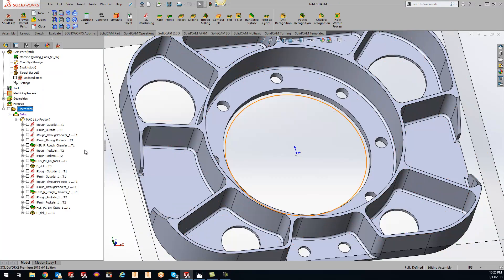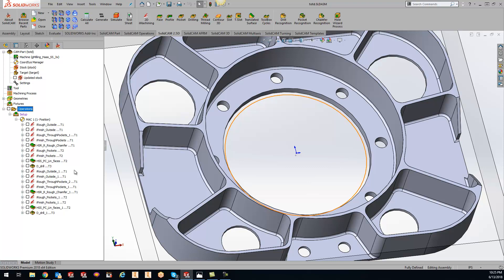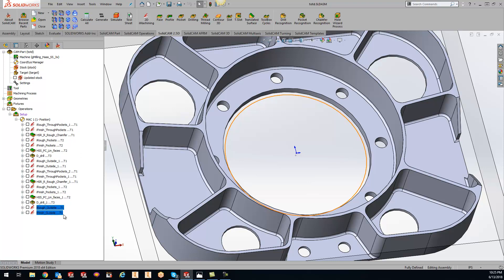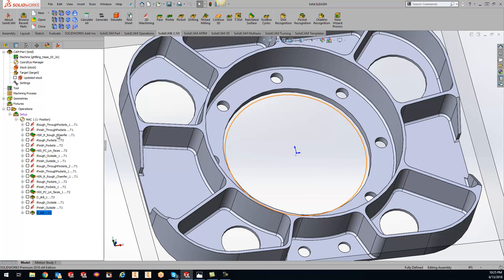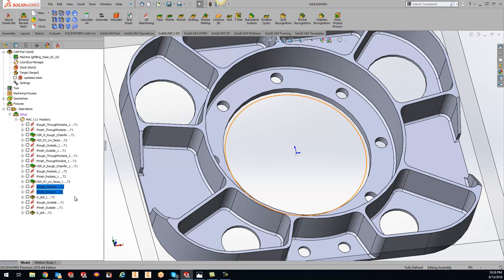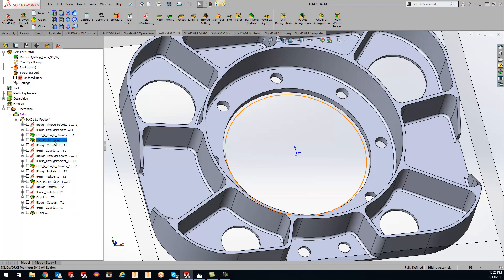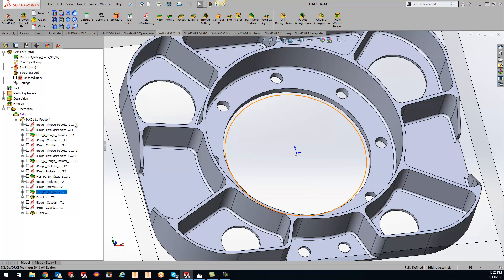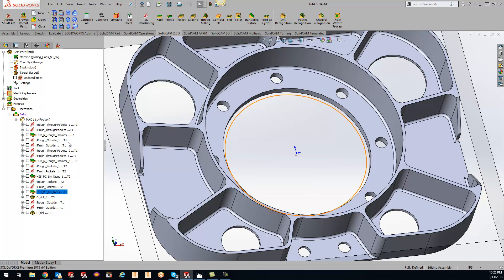KevCAM Tip of the Day - Move Operation in Tree